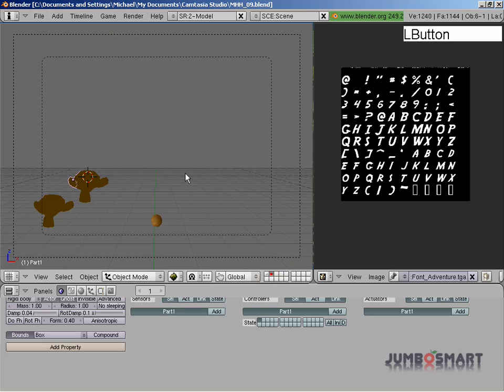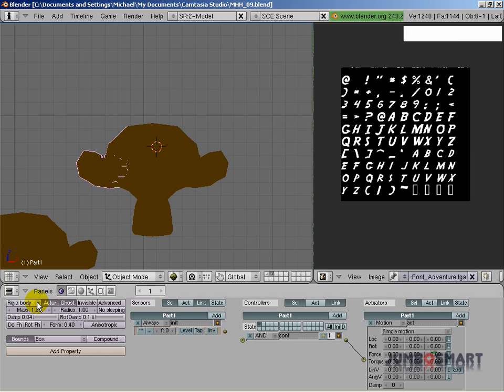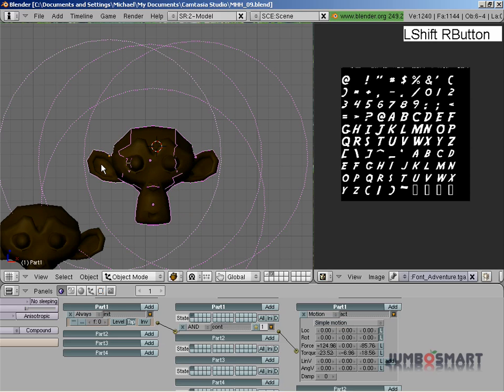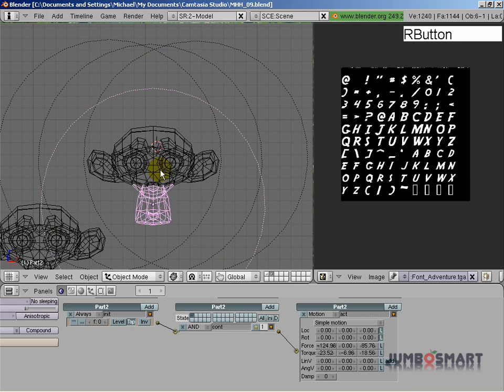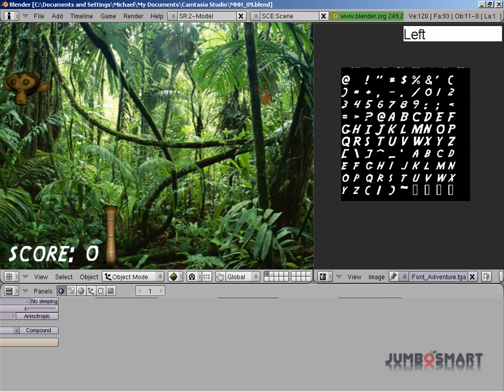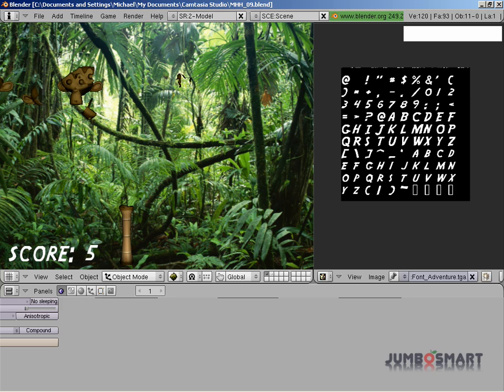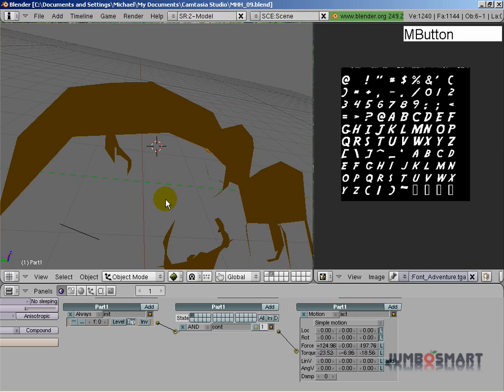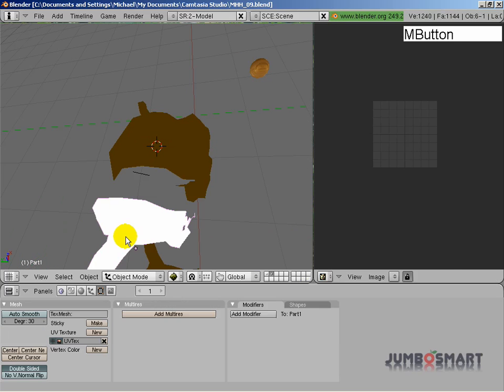Blender Game Engine Tutorial Part 19 - Monkey Head Hunter Shooter Game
MHH_01_19_BreaktheMonkeyHeadsPart2_0747.mov